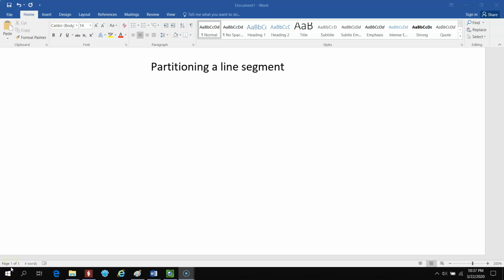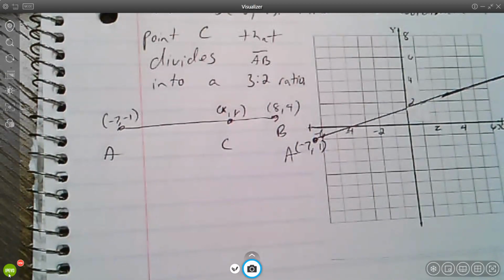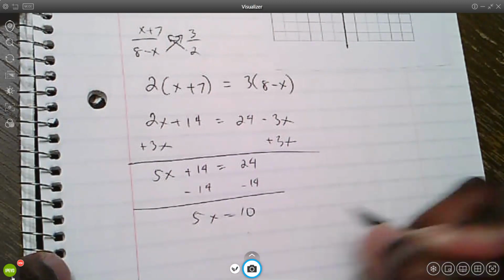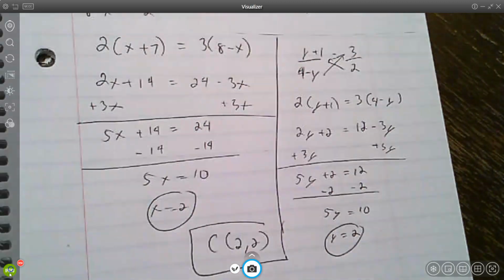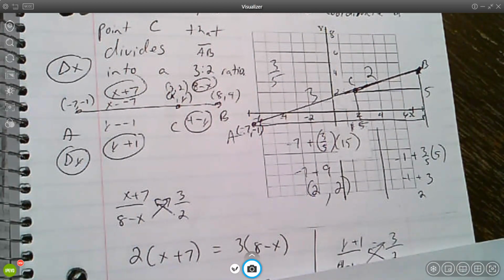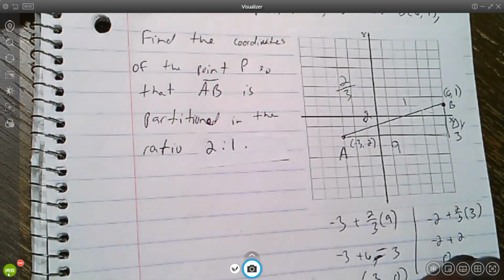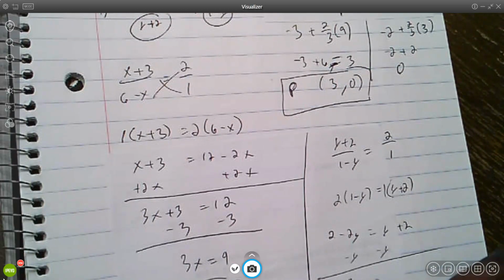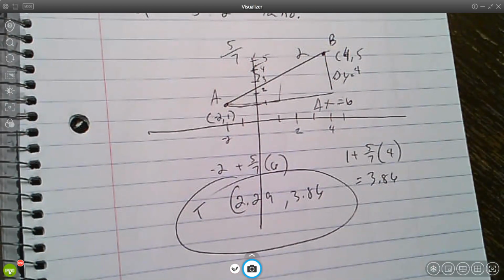Spitting a segment into parts (Partitioning a Segment in Geometry)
This video explains how to partition a segment.